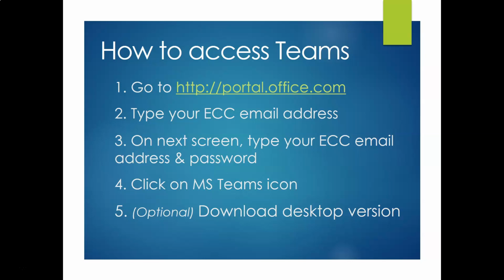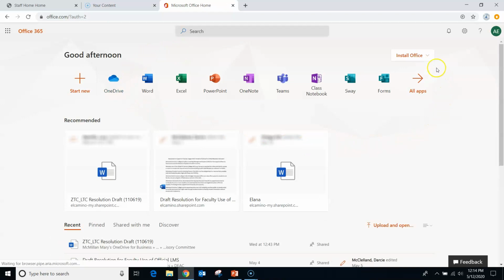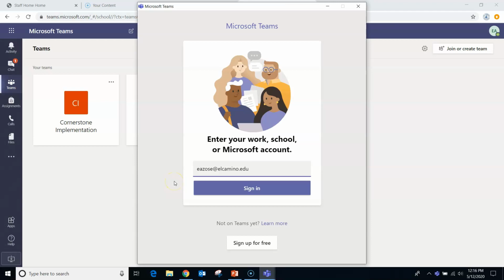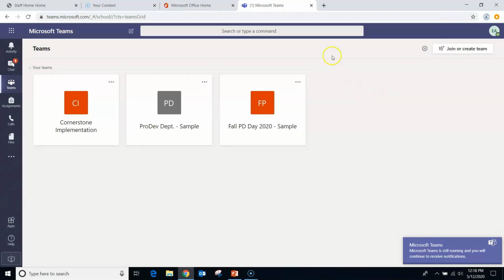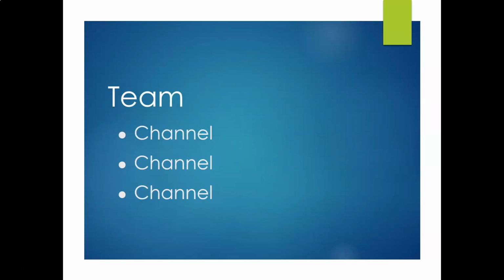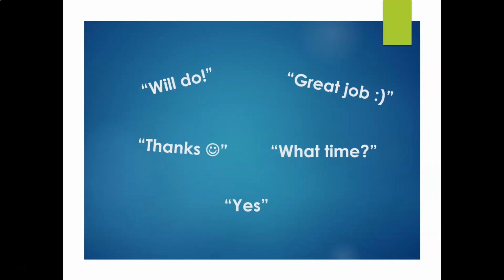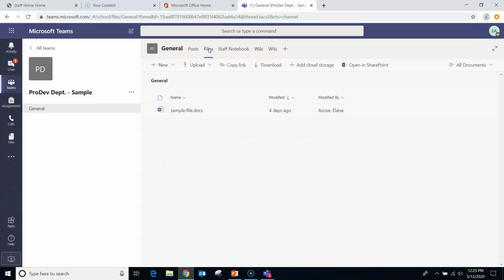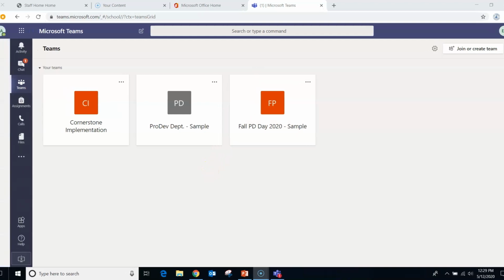Intro to MS Teams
An intro video to Microsoft Teams for employees of El Camino College. This video goes over how to access Teams via Office 365, how to download the desktop version, the benefits of using Teams, the differences between teams and channels, as well as some best practices for setting up a team for a big project or event.